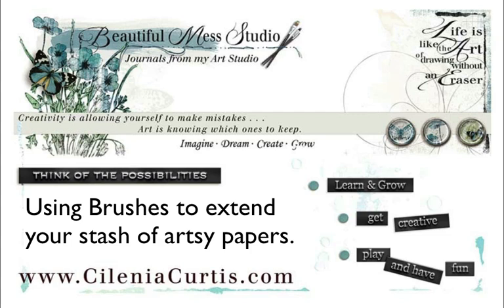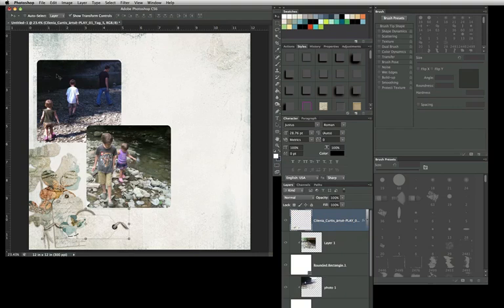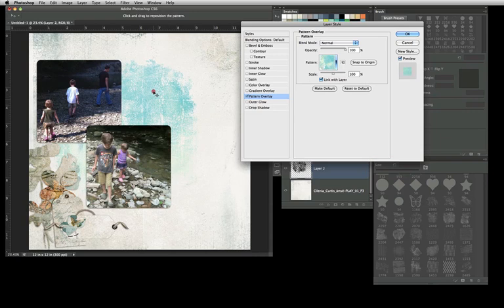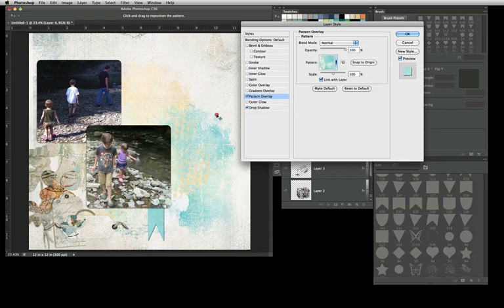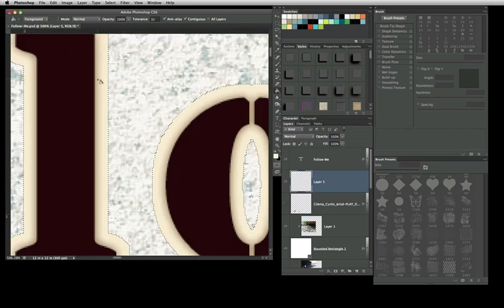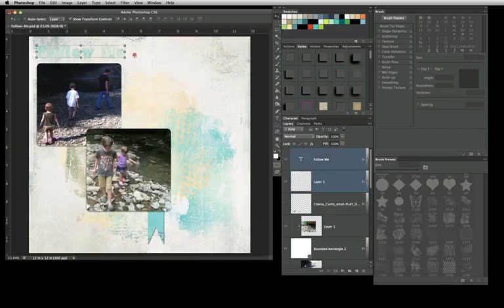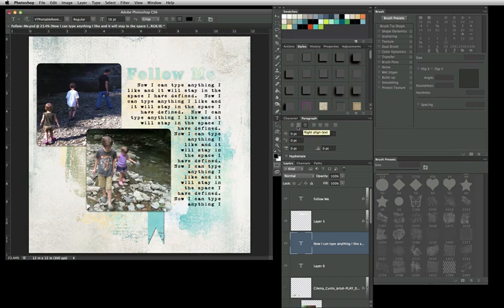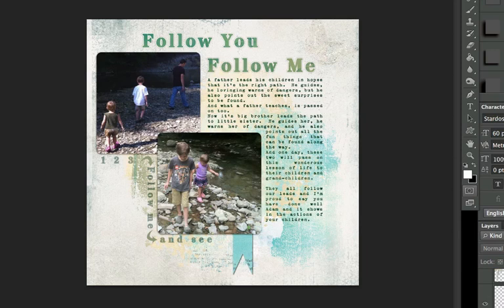Using Papers as Patterns to extend your Art Stash